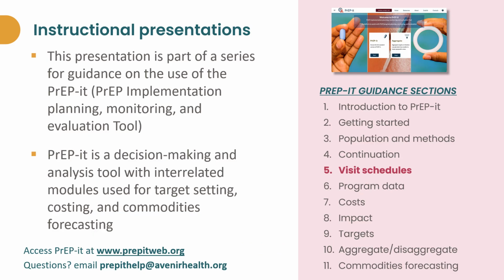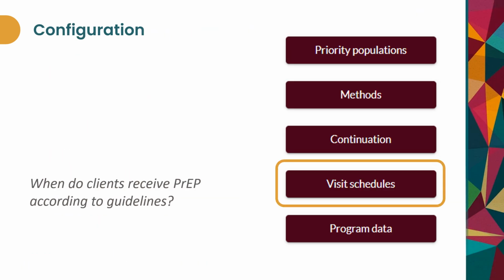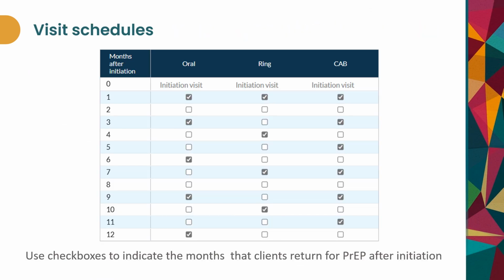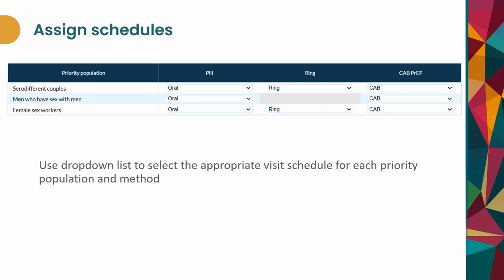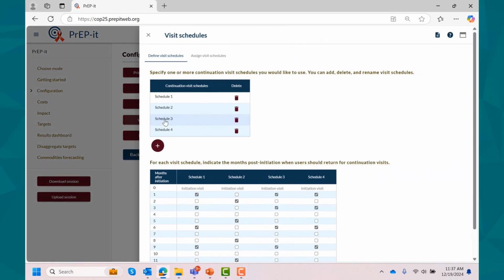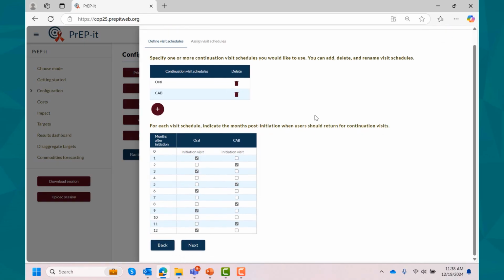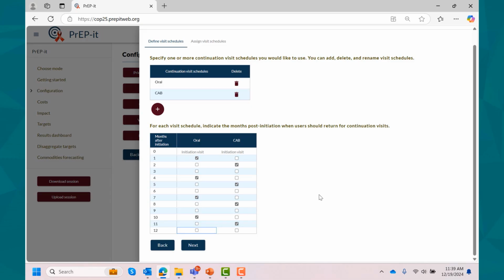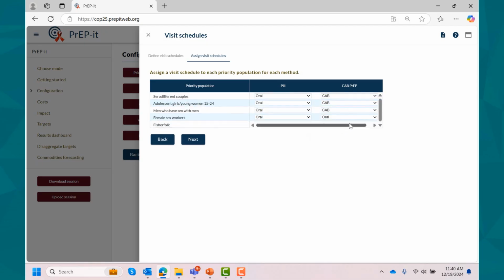5. Visit schedules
This is part of a series of presentations on the use of the various features in the PrEP Implementation planning, monitoring, and evaluation tool – or PrEP-it.  PrEP-it is a decision-making and analysis tool with several interrelated modules used for target setting, costing, and commodities forecasting.  This presentation is the fifth in a series of presentations on features and functions of PrEP-it.